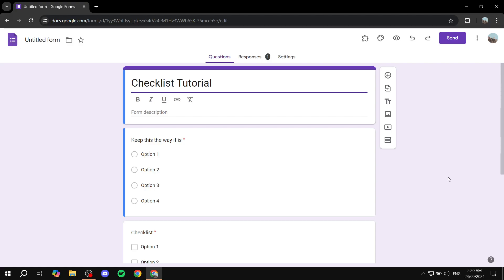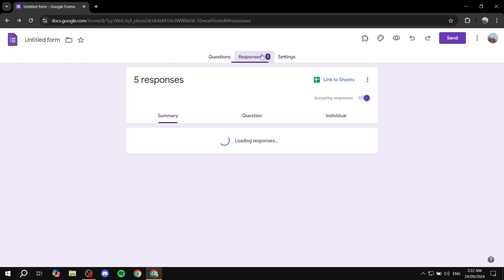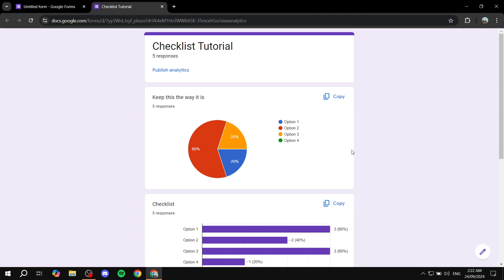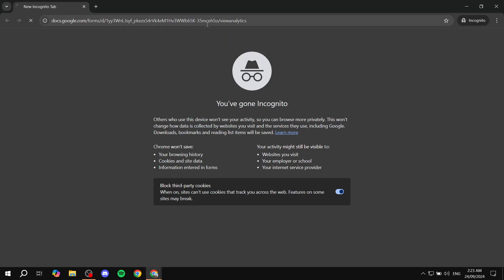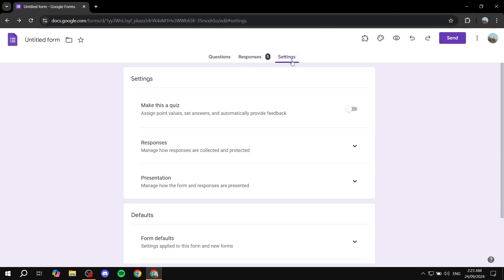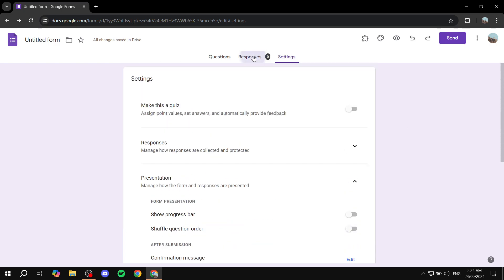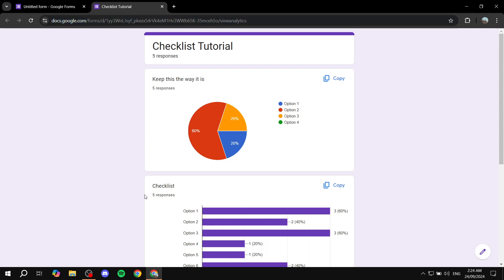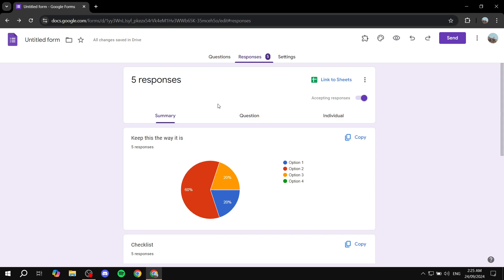How to Share Google Forms Summary of Responses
If you are looking for a video about How to Share Google Forms Summary of Responses, here it is!